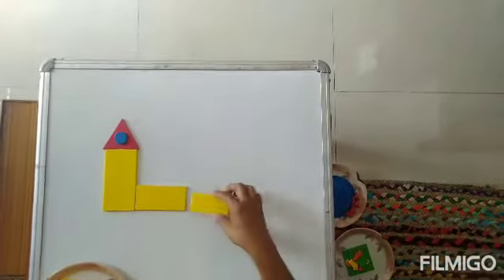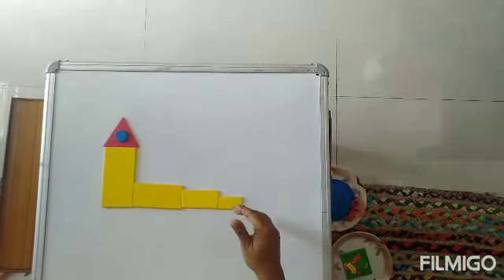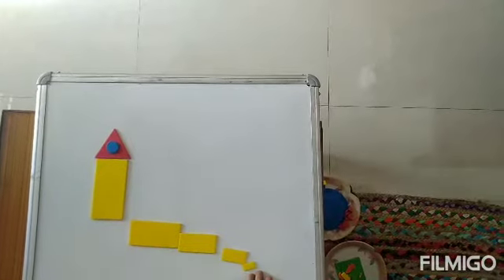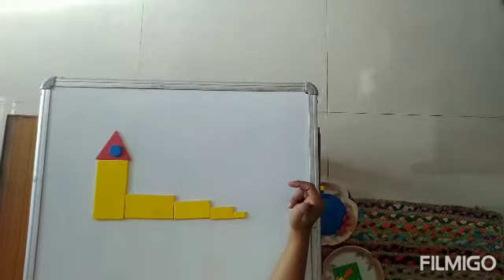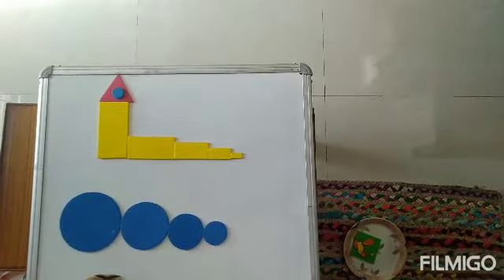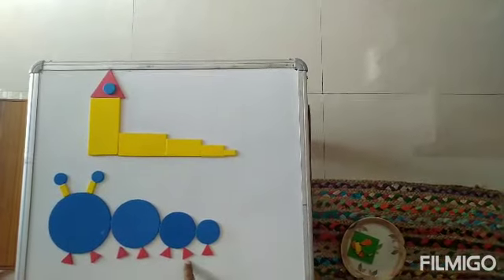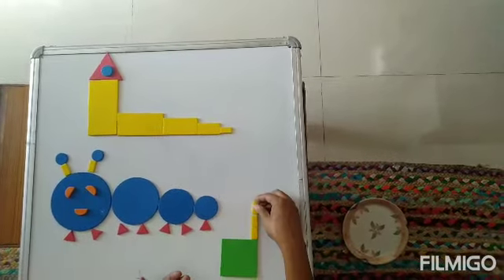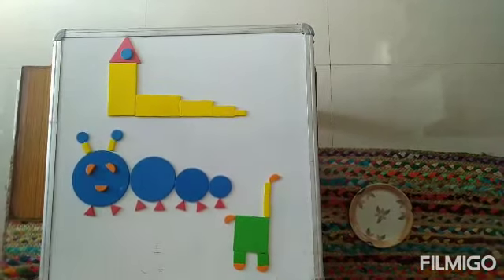Activity on Shapes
Created by Annu Pasricha